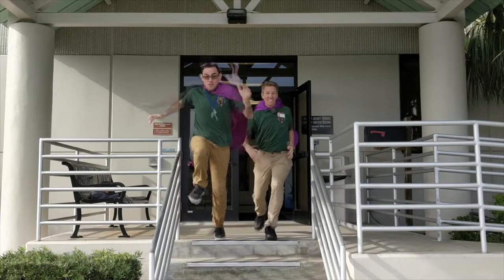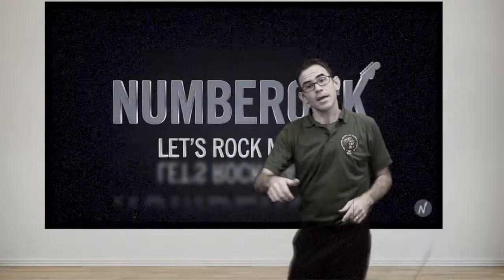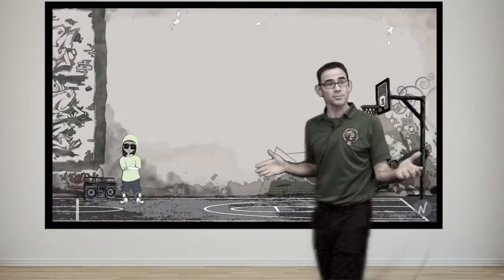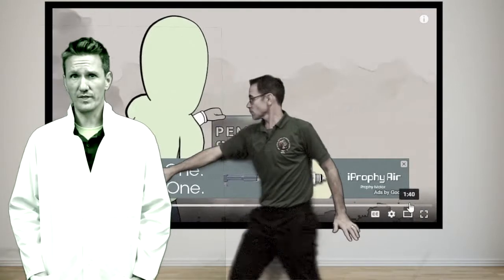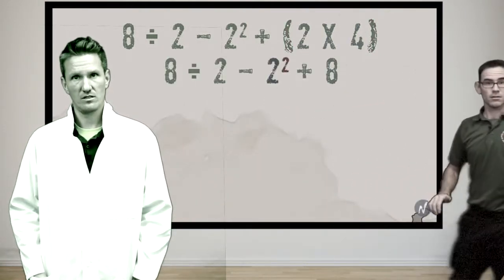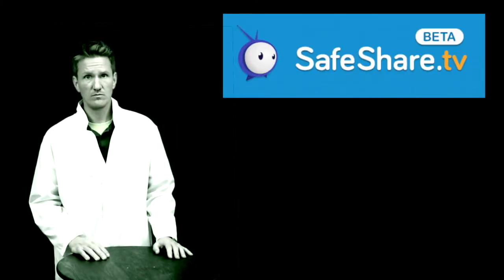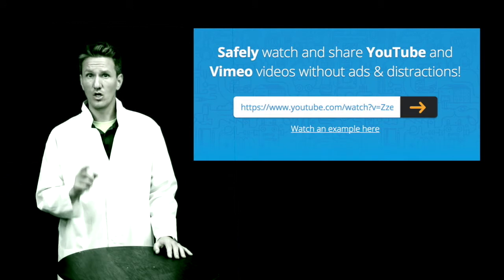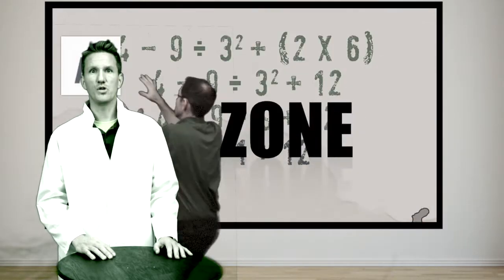TechBusters #4: No More Commercials (SafeShare.tv)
The YouTube Zone:   When a teacher shows a video on YouTube without having any control over the ads that pop-up.
Teachers can fix this problem by copying the video URL, and pasting it into Safeshare.tv